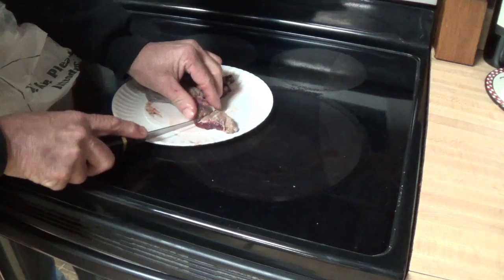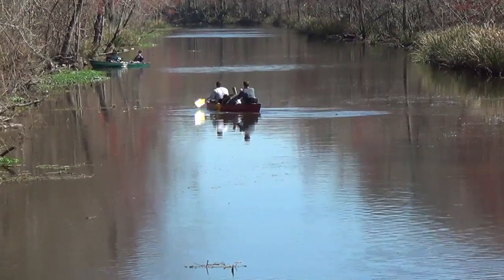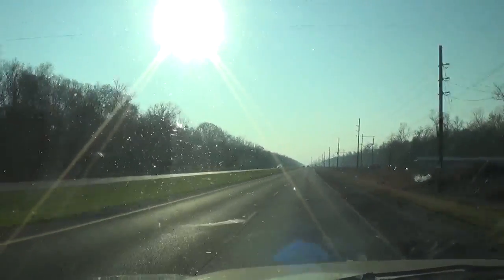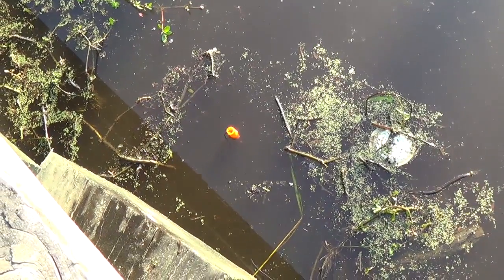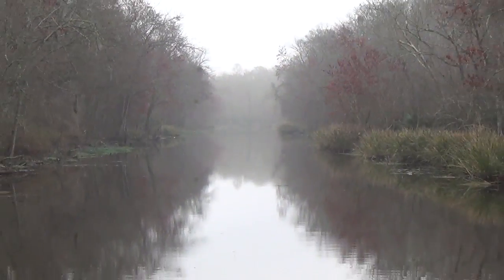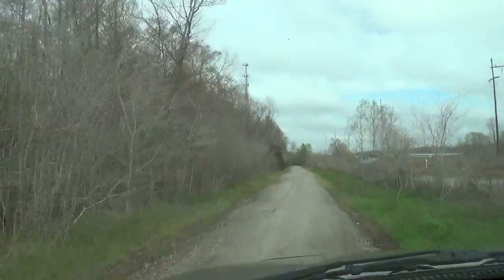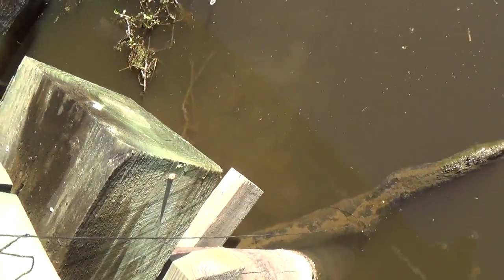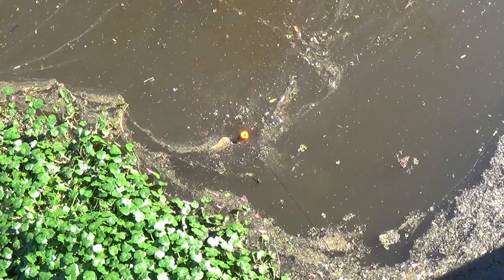CATCHING CATFISH In Louisiana. Lines Off The Bridge.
One thing I love about Louisiana is the fact that you can set trotlines and catch fish using jugs etc. and its legal. In this video I am catching Catfish using lines I tie off a bridge. Fun.